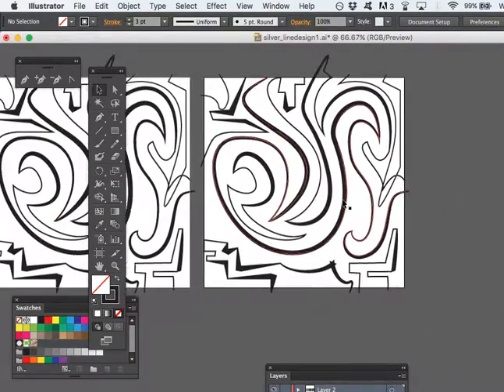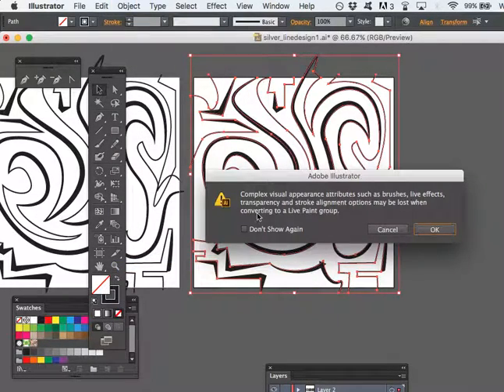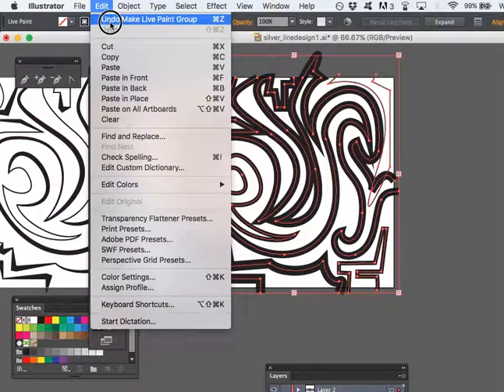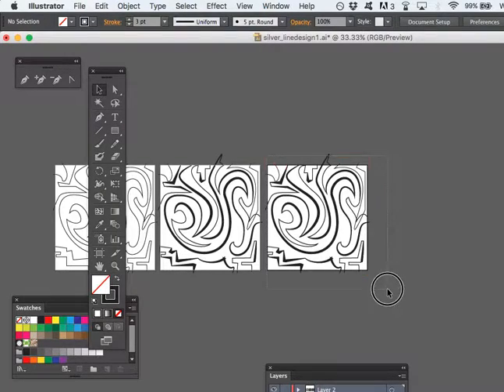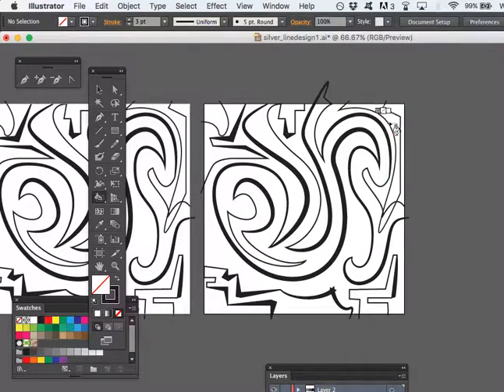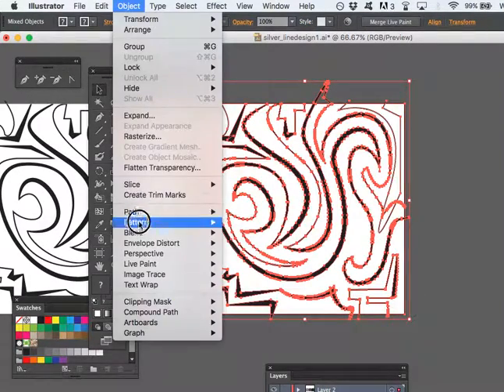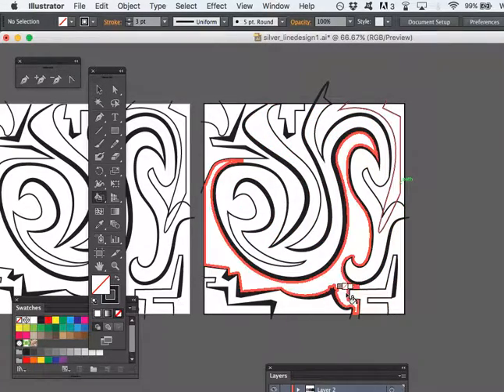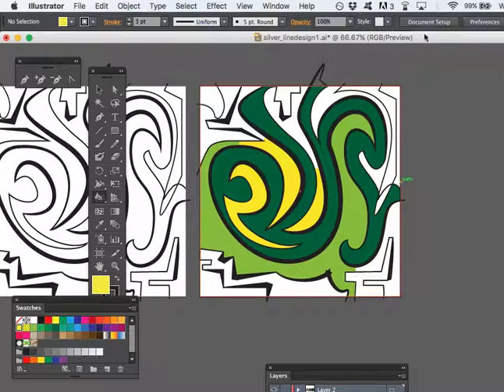creating a live paint group and adding color